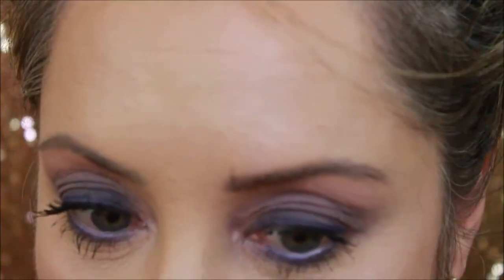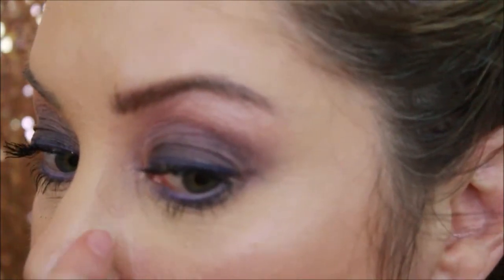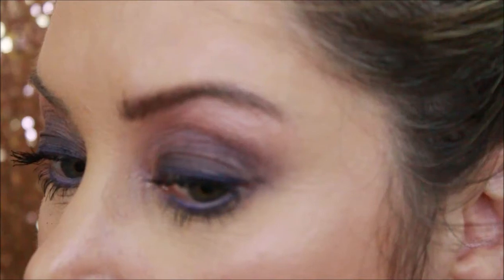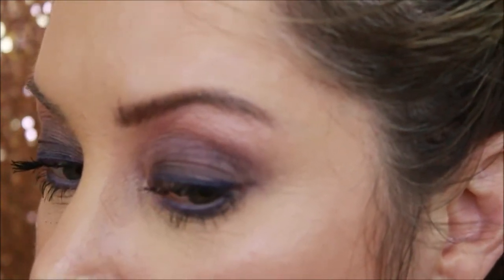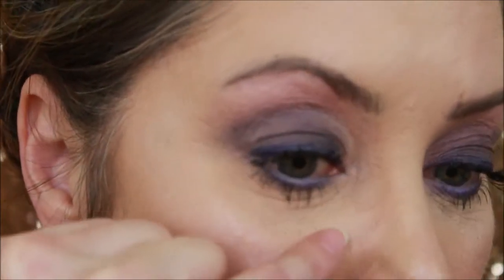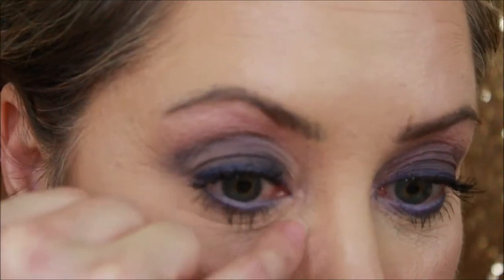Marc Jacobs Shameless Vs Marc Jacobs UnReMarcable All Day Wear Test